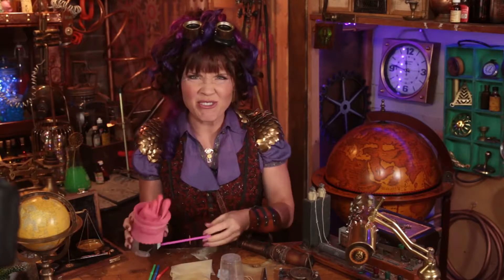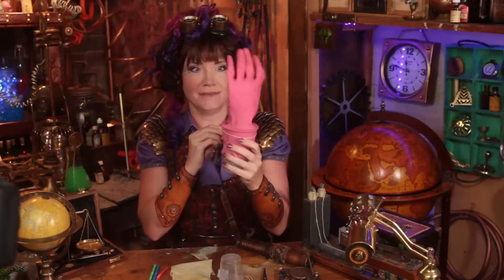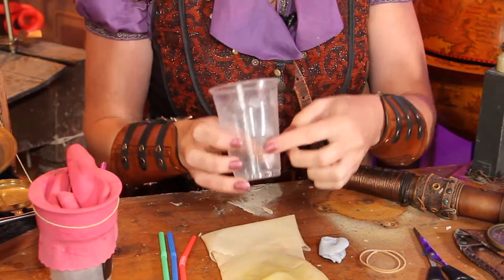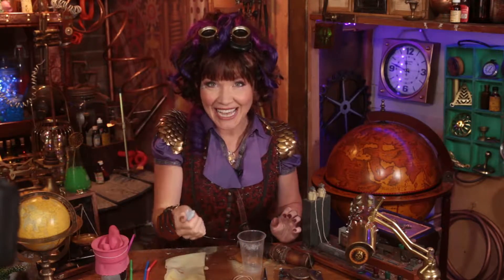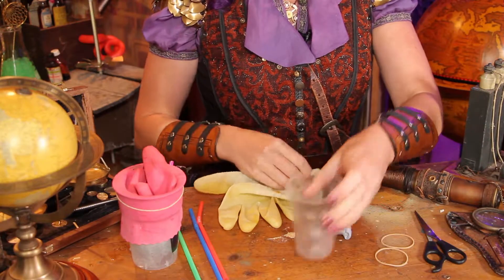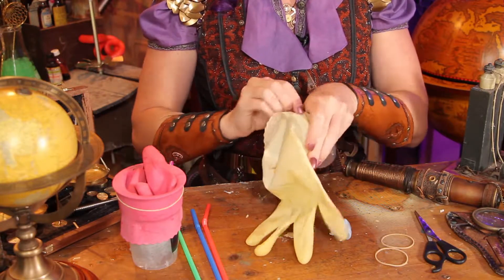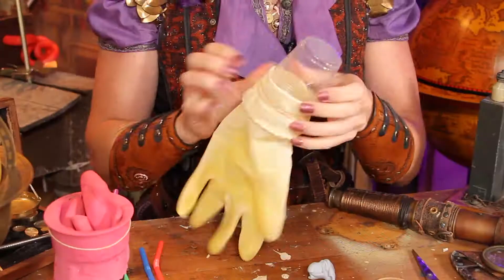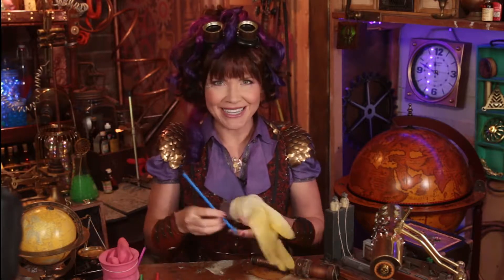Rubber chicken toy - Science 4 kids - Tinkertime Ep 10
It's Tinkertime!

This week Nay Nay uses a plastic cup, straw, rubber band, sticky tac and an old rubber glove to make a toy that will keep kids playing for ages! This experiment plays with air in a funny way for young children.

Tinkertime is all about experimenting, pulling things apart and not being afraid to make mistakes, it's how we learn and discover new things!

Join Nay Nay as she goes full banana in her Tinkertime room. Nay Nay wants to encourage kids to get curious about STEM (Science, Technology, Engineering, Maths) and nurture a love of adventure and inventive thinking.

Nay Nay's music videos are on ABC Kids Australia and families LOVE her songs, especially 'Bubble Pop', 'My Brother Ate My LEGO' and 'I Have A Voice'. Nay Nay is bridging the gap between The Wiggles and Katy Perry, by making content that is pop, highly designed and fun, while being age appropriate.

We'd love more suggestions on what you'd like us to open up on 'Show Me Your Guts', or curious questions, or experiments you would like to see done. So put your ideas and feedback in the comments.

It's Tinkertime!

Please note experiments are to help children learn about the world around them and not all are suitable for replication at home. Parents should supervise children as they discover new objects and ingredients.

"Show Me Your Guts" segment pulls apart old objects, those found in thrift shops or people's unwanted household items. Do not pull apart your dads favourite electronics, it won't go down well at all!

Nay Nay tries to recycle her e-waste from experiments by making new artistic creations with the parts. You can check out some of her e-waste creations on Instagram @naynay_official

Let's go full banana! xx